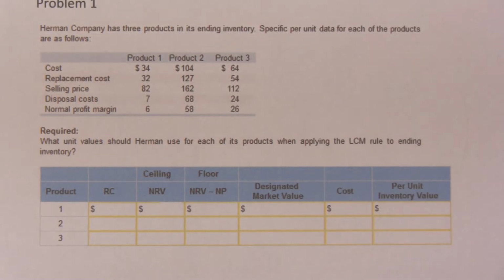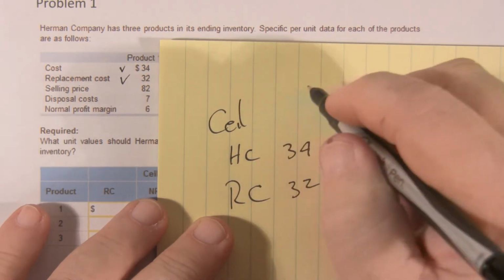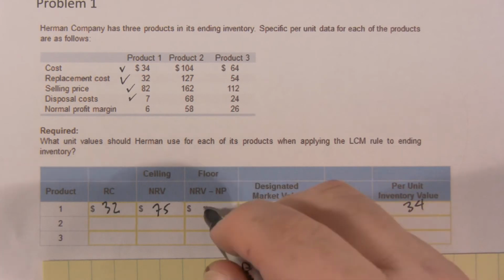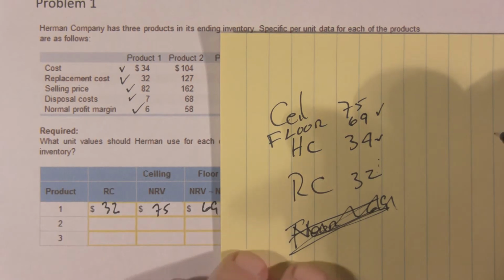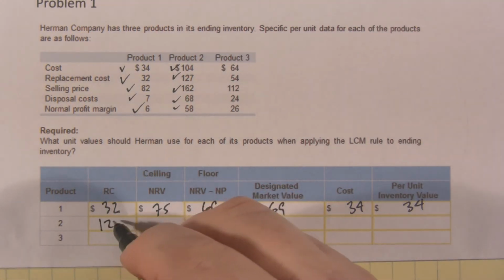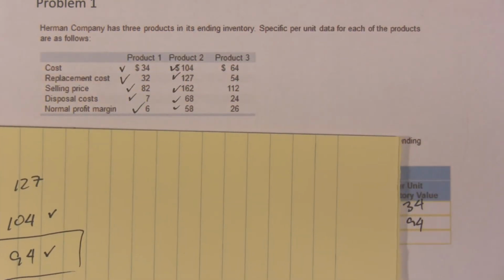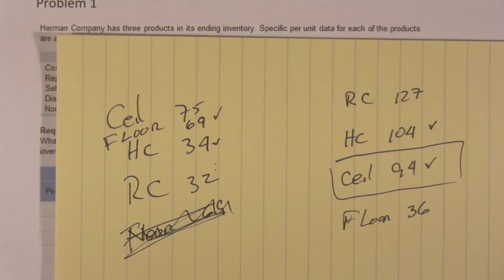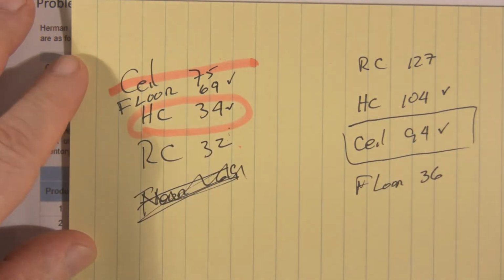3511 M 22 23 Problem 1